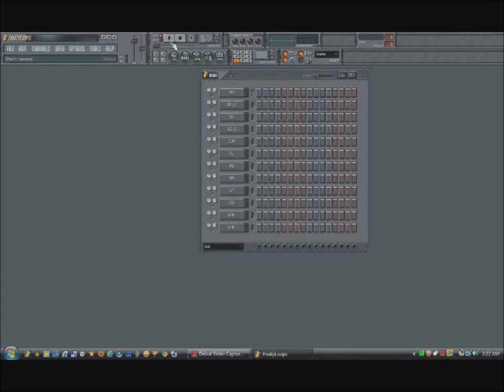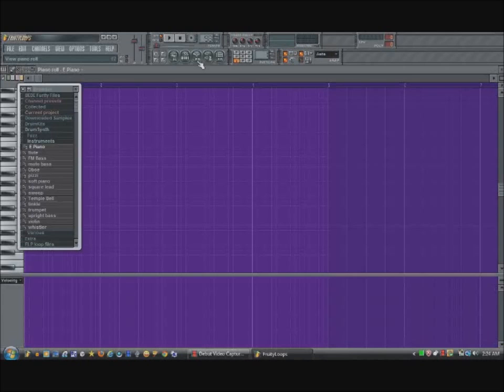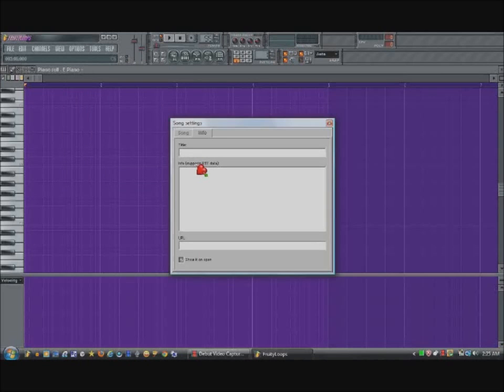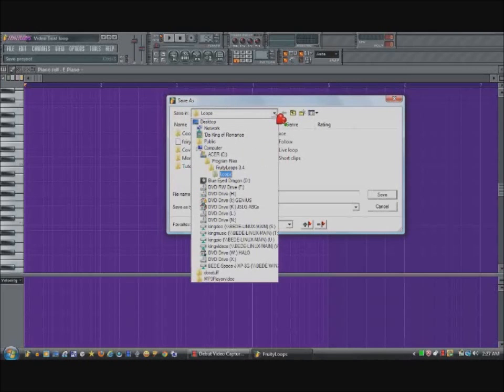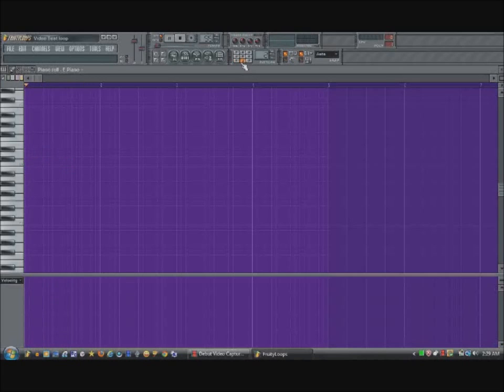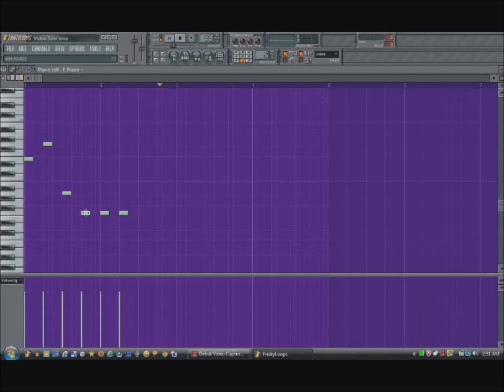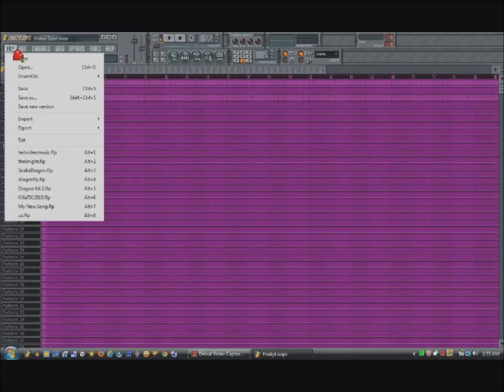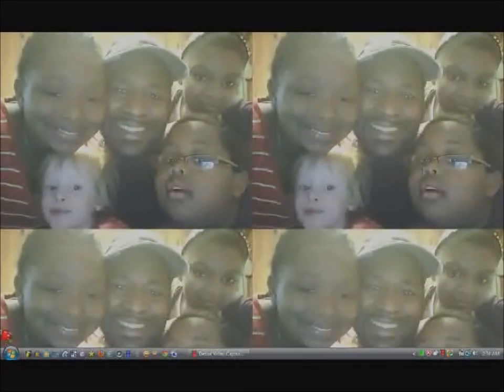Fruityloops Basic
Understanding Fruityloops 3.4 Basic controls